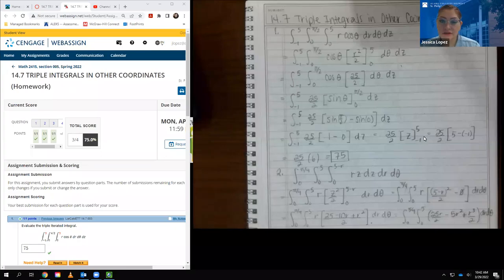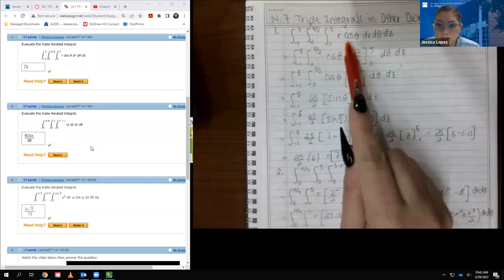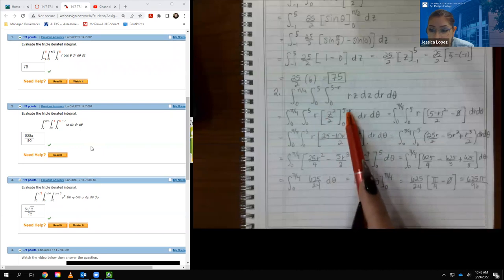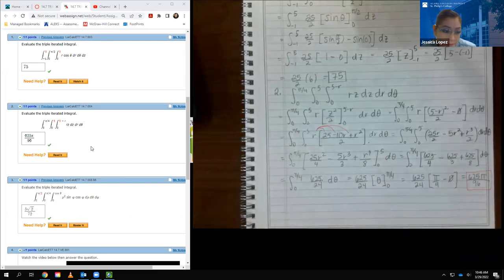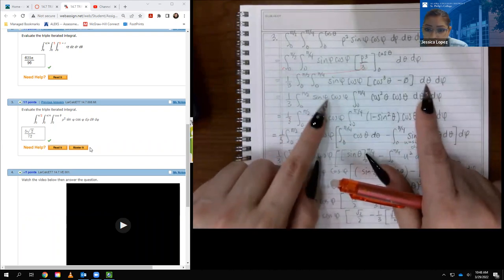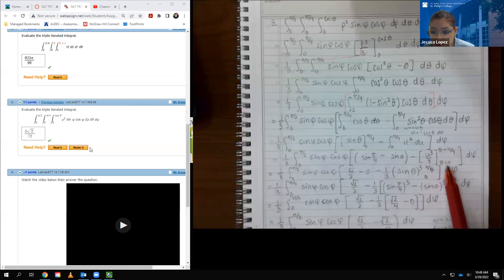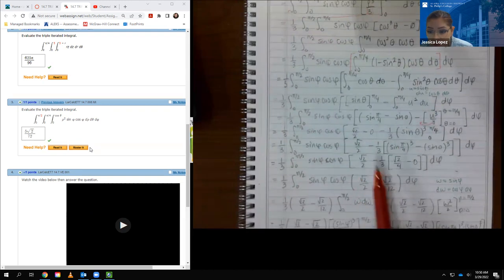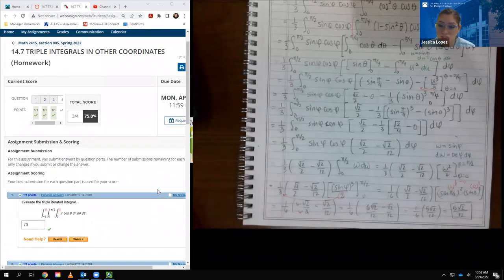14.7 Triple Integrals in Other Variables